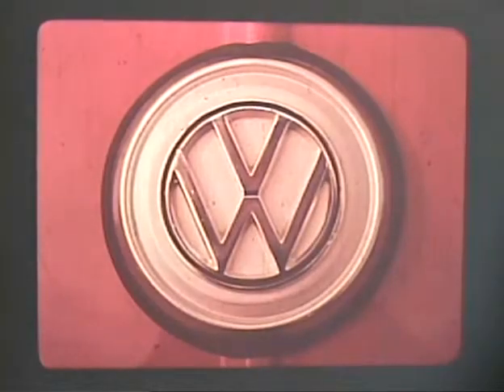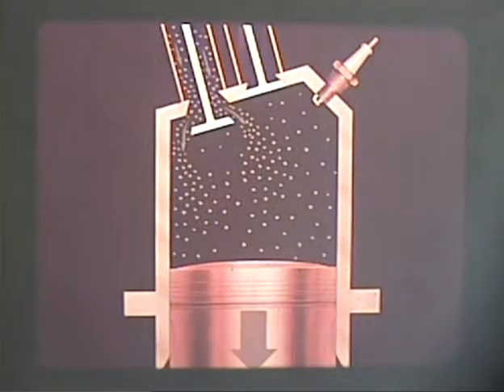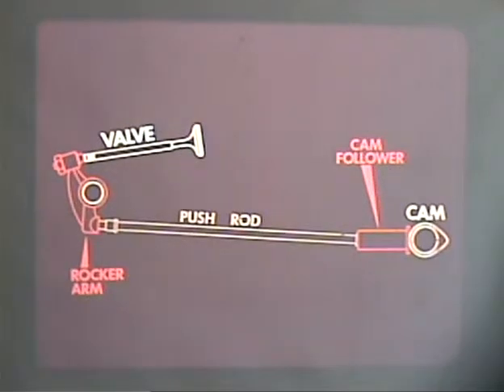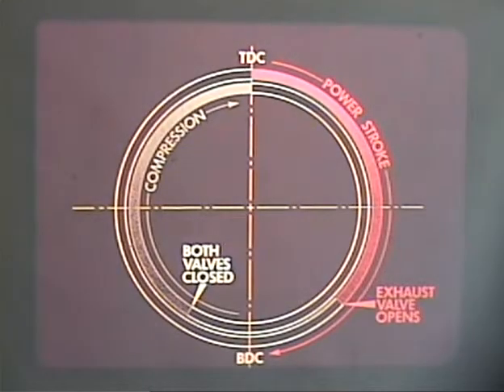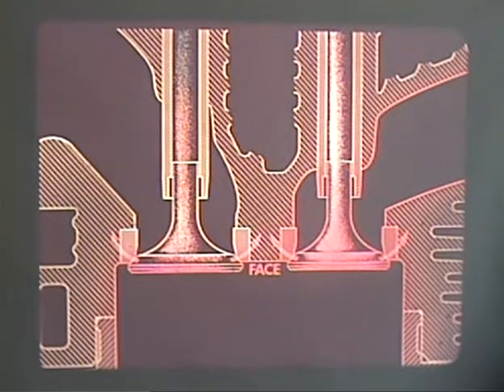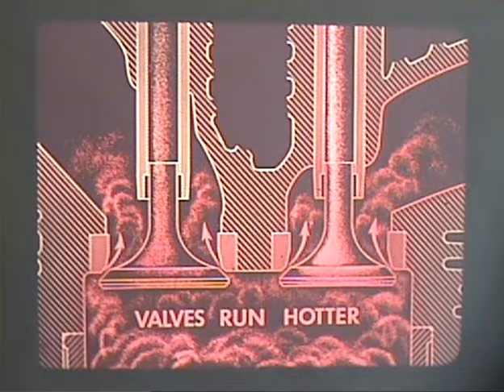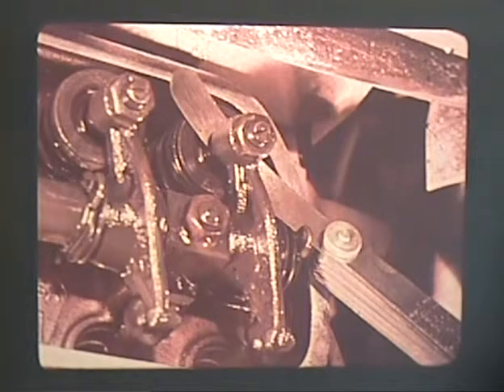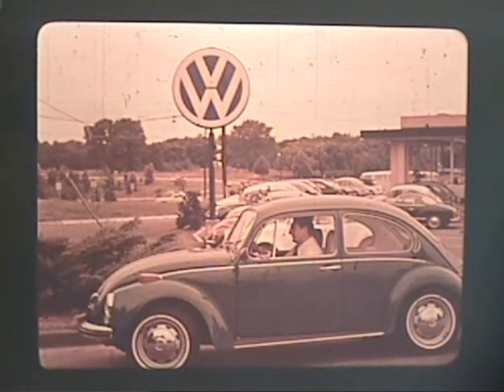Dawn of the Water Cooled Volkswagen: Valve Adjustments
Filmstrip by VW from when the Rabbit and Scirocco were first released. Valve adjustment.